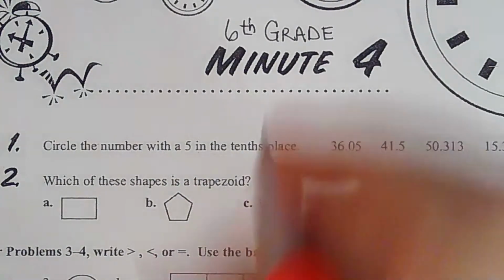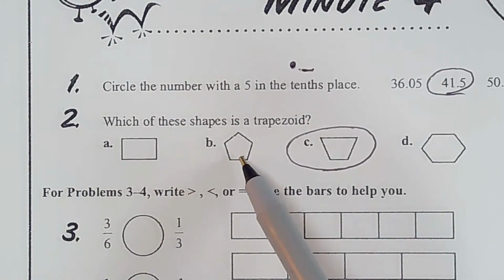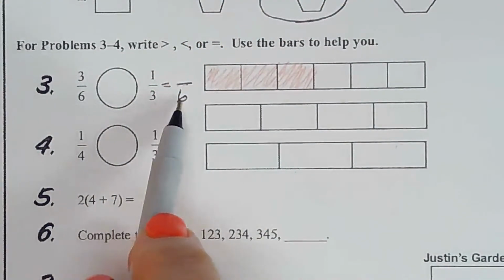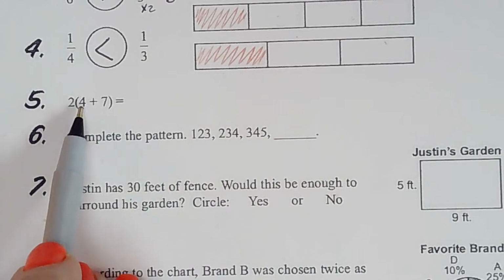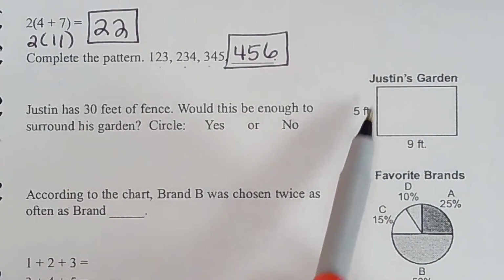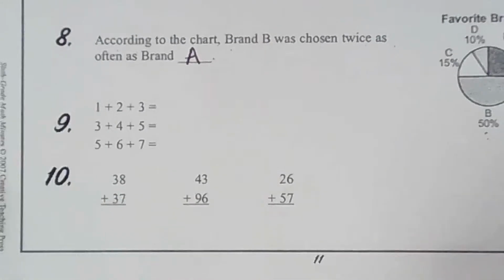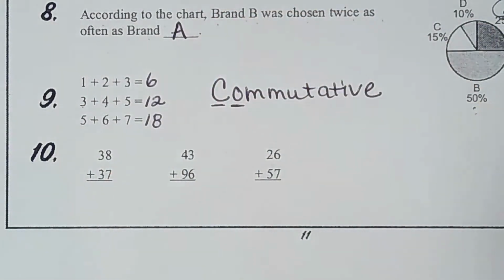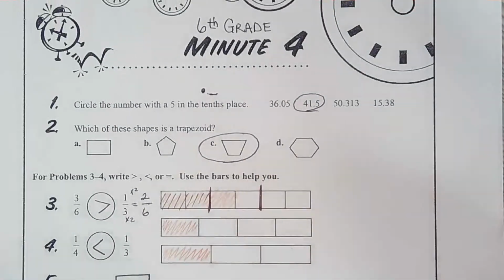6th Grade Math Minute #4